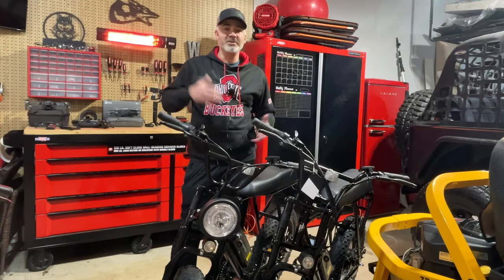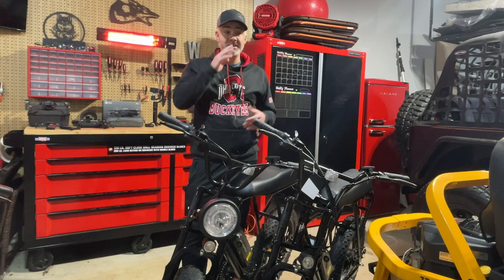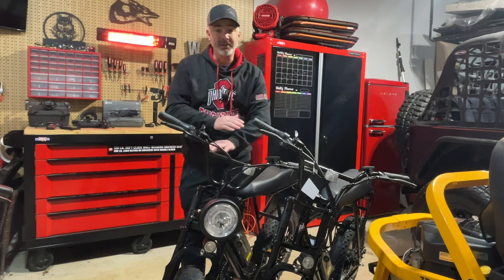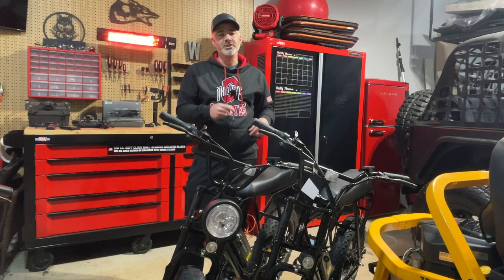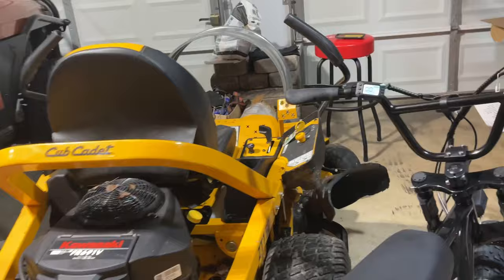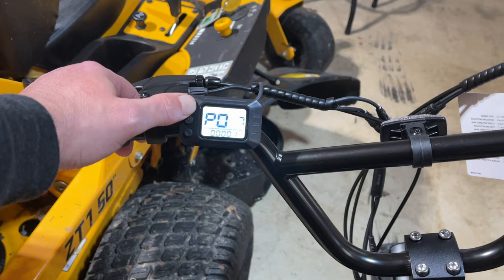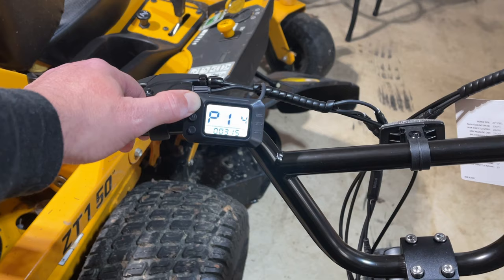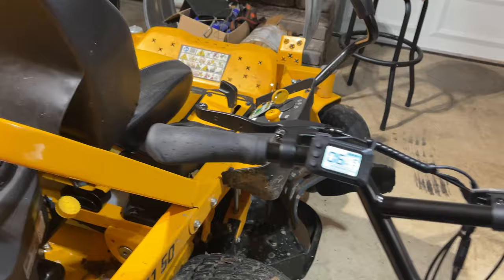🔥 HACKING MY EBIKE TO GO FASTER - NO MORE SPEED LIMITER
Remember this works with different speeds on different bike panels, but I haven't found a bike I can't do it with. Thanks for supporting the channel.